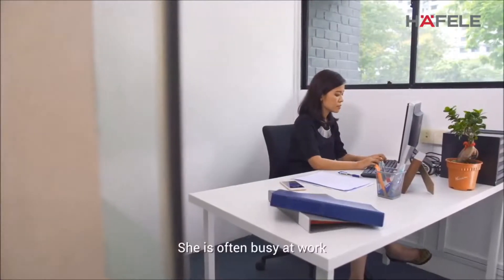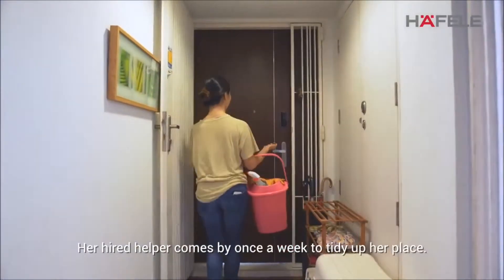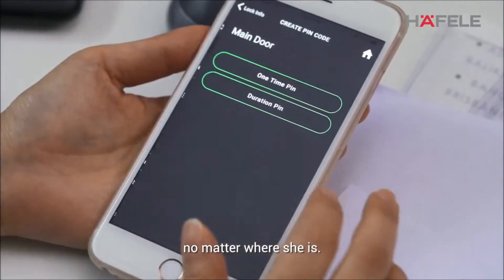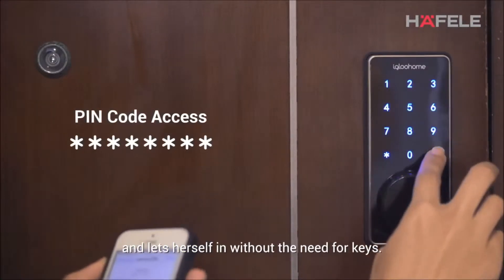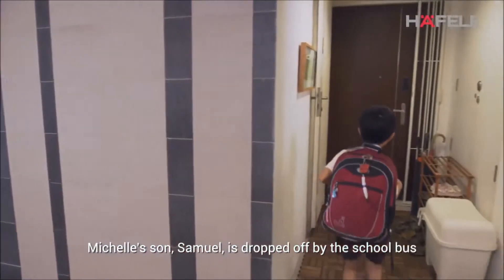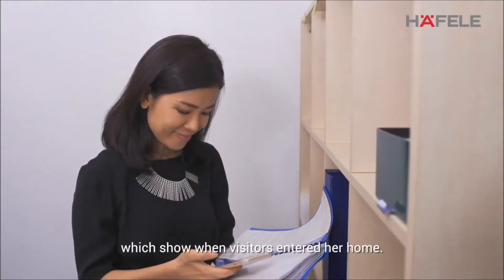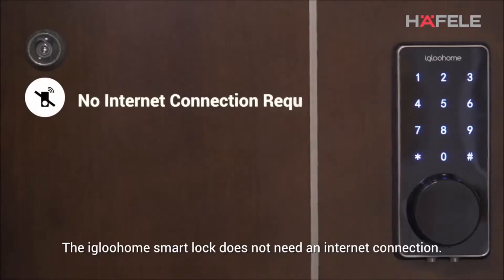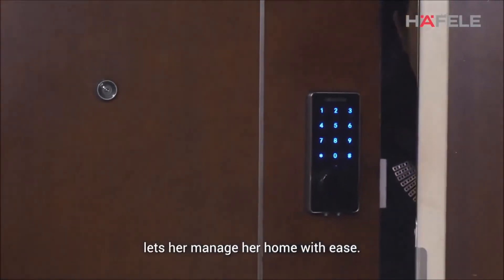HÄFELE igloohome Smart Deadbolt